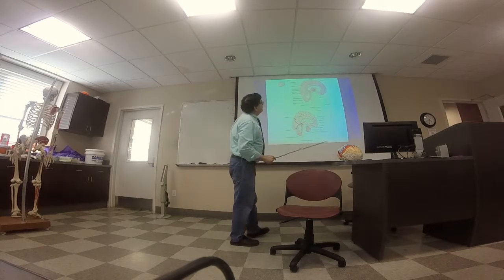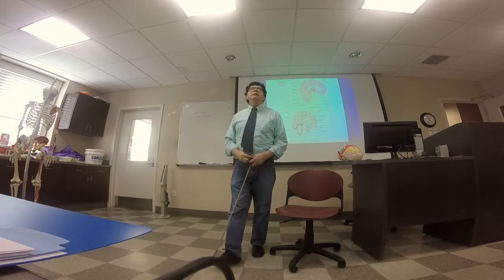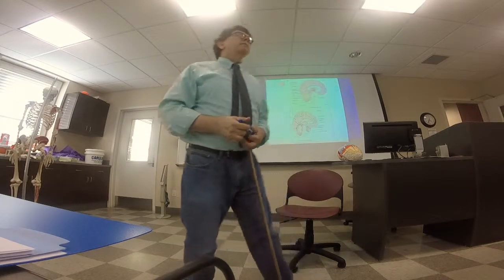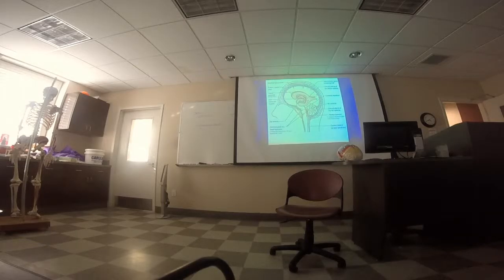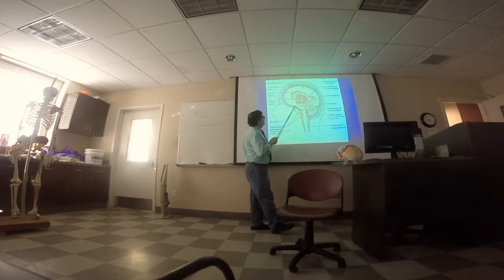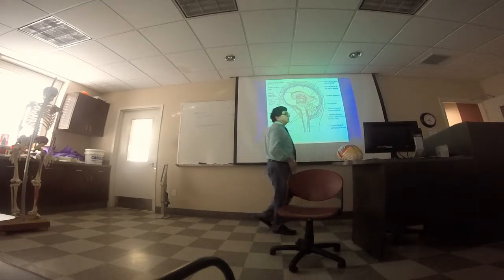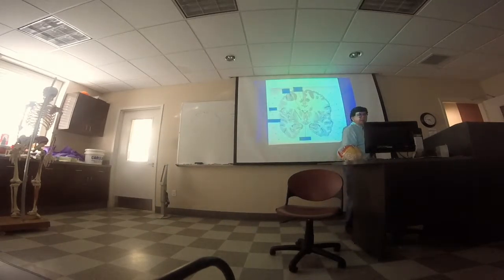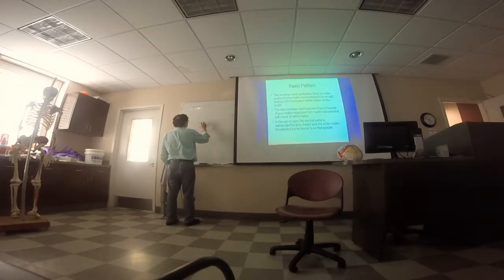PART ONE (10/12/2015)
Part one of Class 10/12